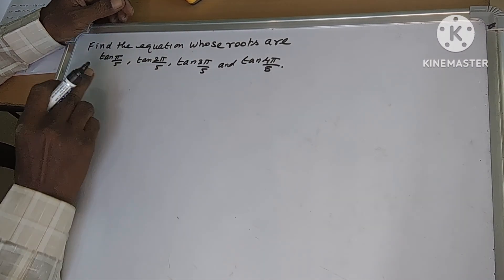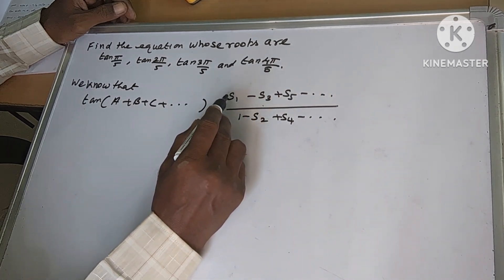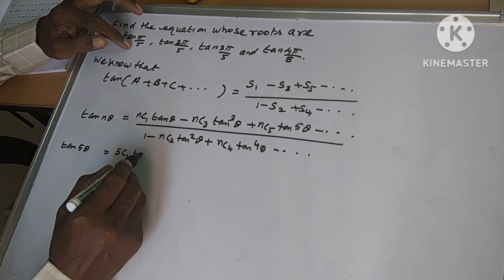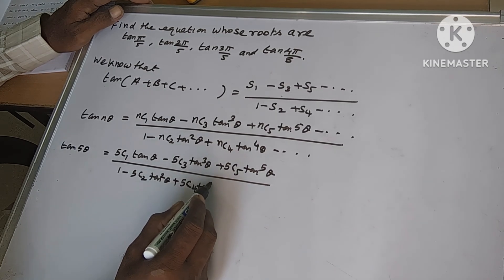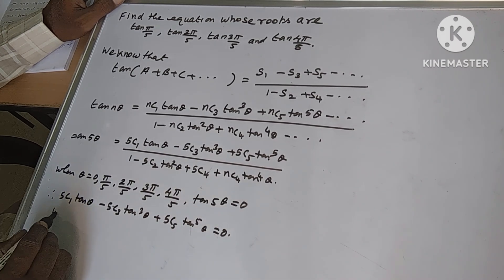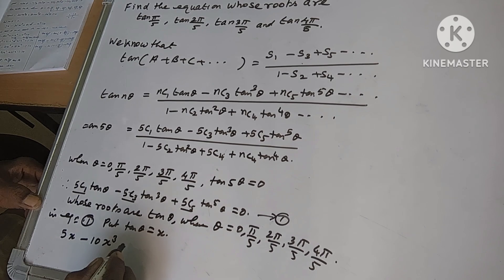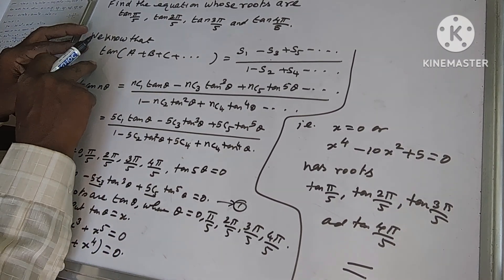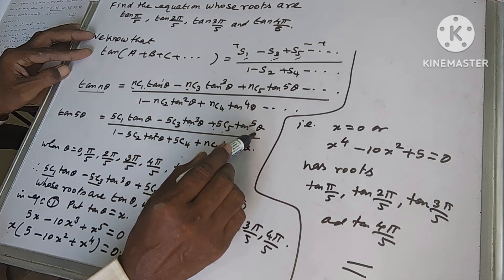Trigonometry/ formation of equations for the given roots.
D.Gunasingh Baskar
B.T. Asst. (rtd)
Free Methodist English High School, Yavatmal
Maharashtra
Govt. Higher secondary School, karungulam
and
Govt. High School, Kalvoy
Thoothukudi Dist.

introduction relation between roots and coefficients.
rational roots and irrational roots.